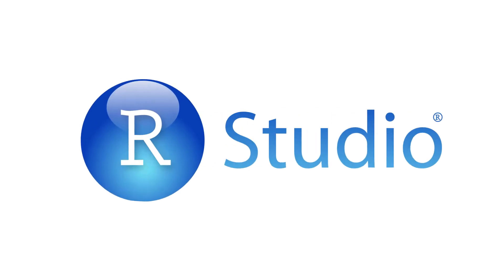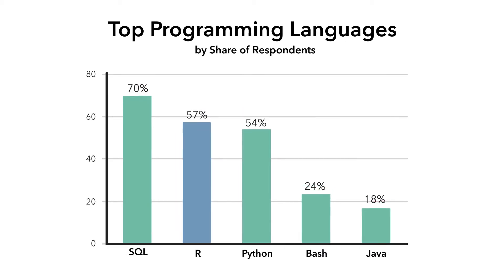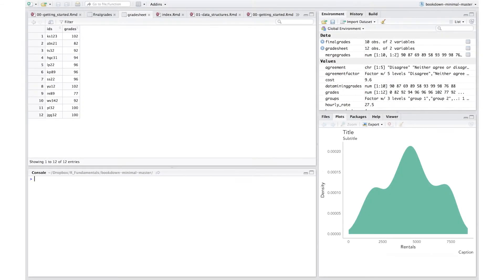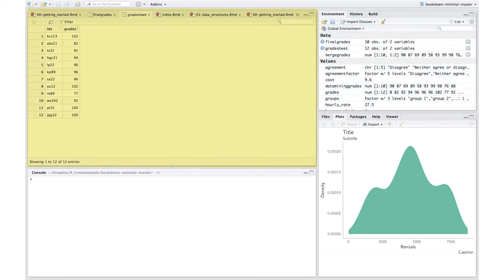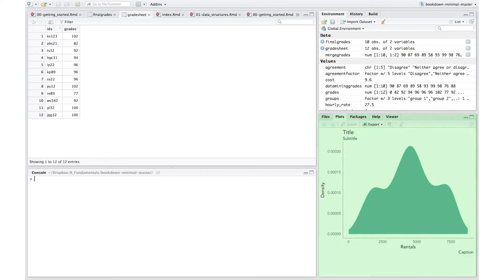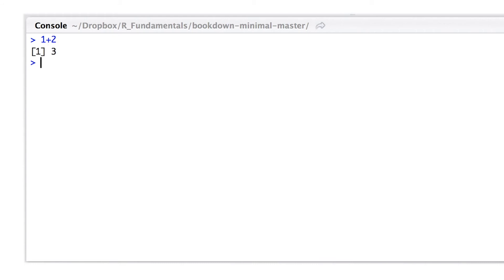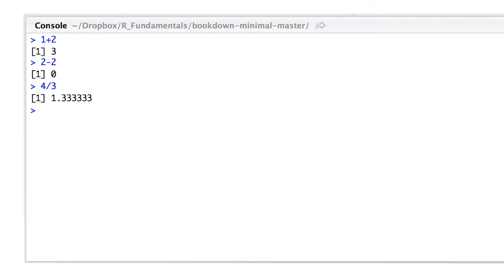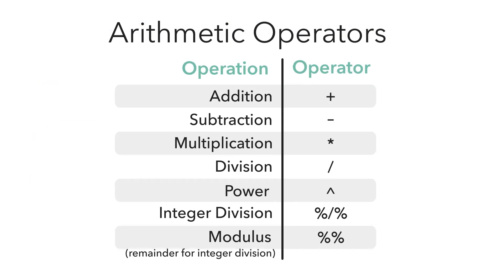Getting started with R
I’ll provide a brief overview of R, how to install R and R studio, and demonstrate how to use R as a simple calculator. I hope this session provides you with the knowledge and understanding needed to get started with R today.